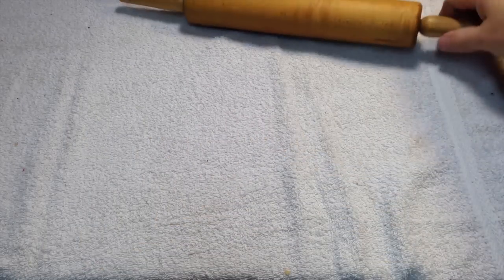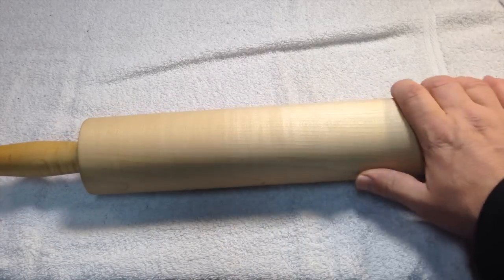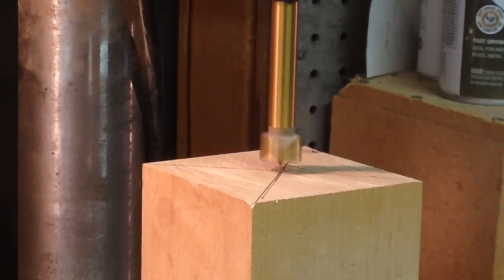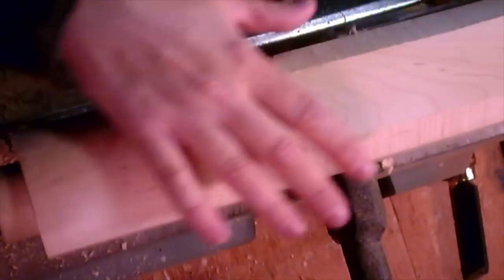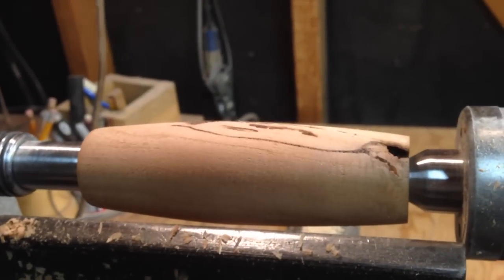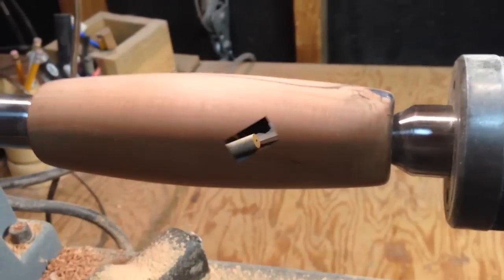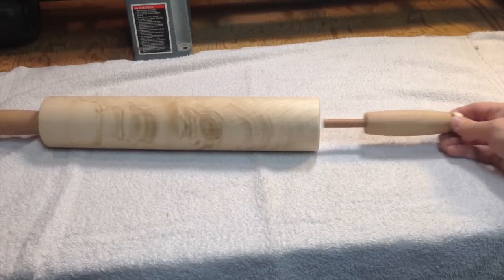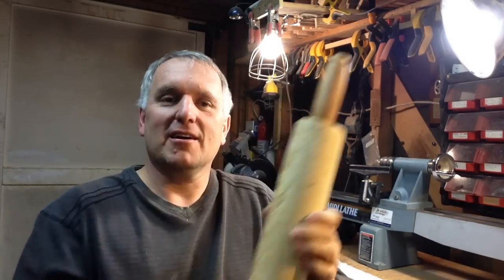How to make a Rolling Pin Maple with Cherry Handles